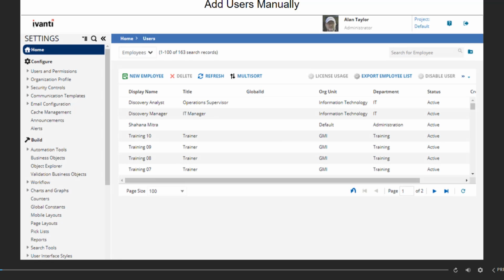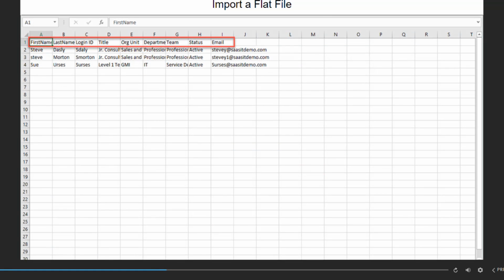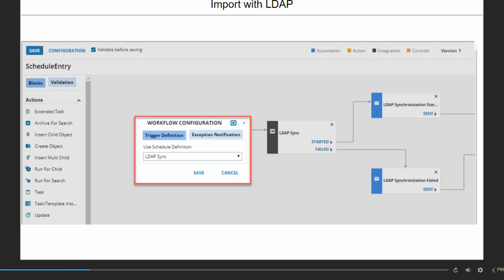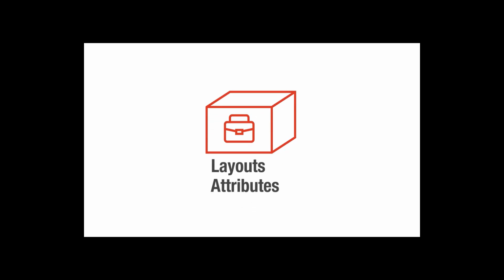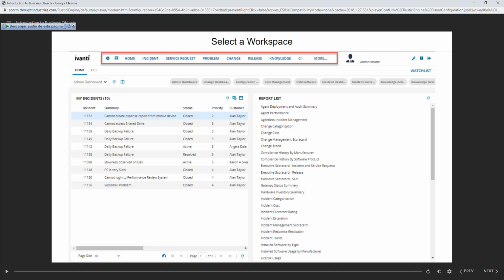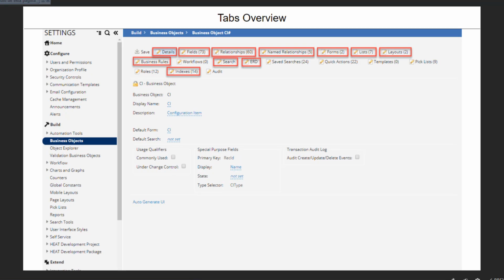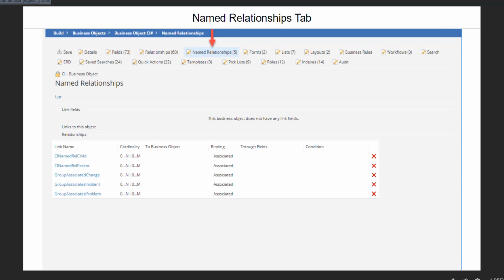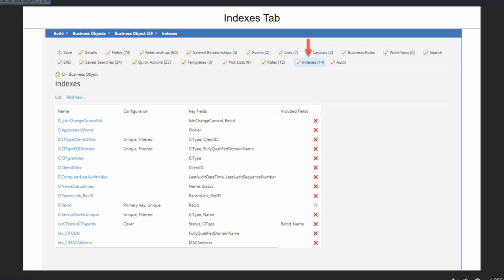ISM BLENDED MOD 4 Y 5